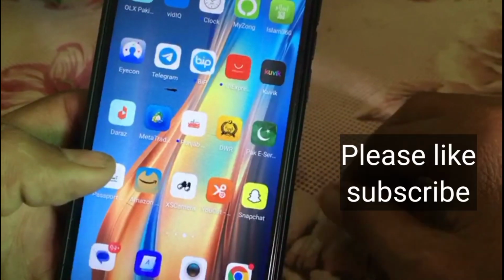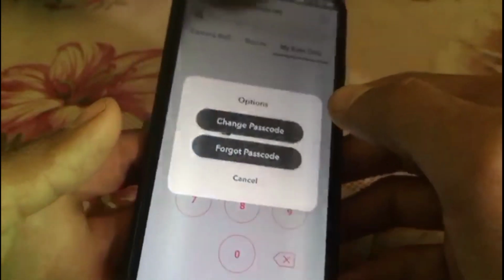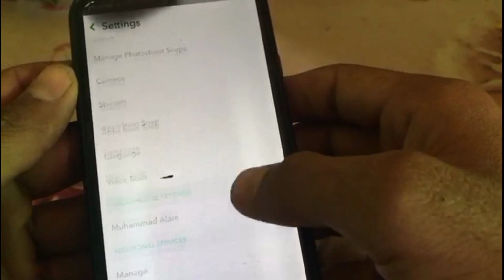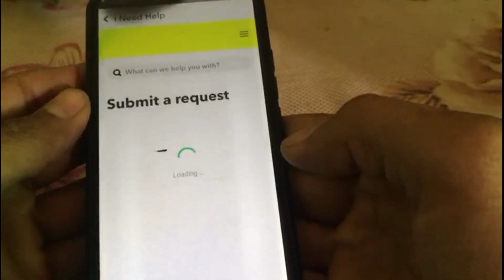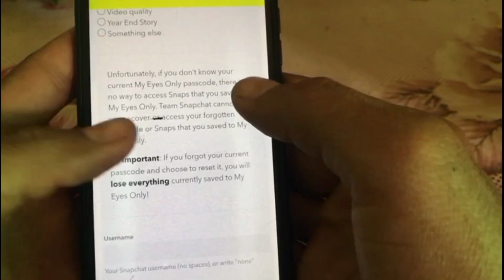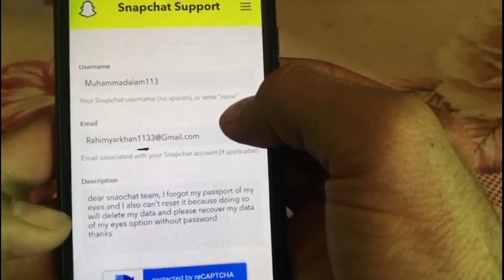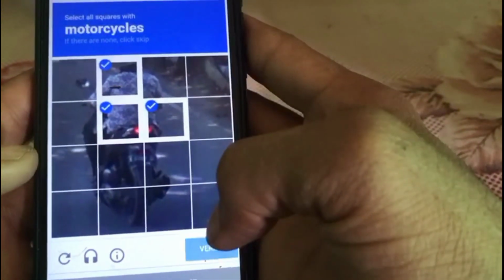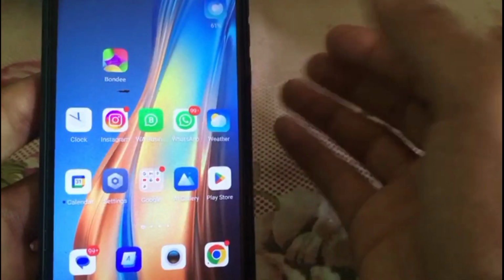How to rocover data from my eyes only without passcode /get back picture and video from my eyes only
how to recover my eyes only password without deleting everything
my eyes only snapchat recovery
snapchat my eyes only photo recovery forgot password
how to recover snapchat my eyes only photos
how to recover my eyes only pictures on snapchat without password